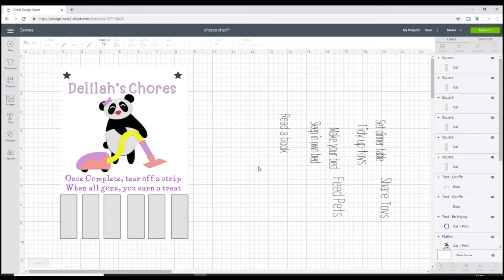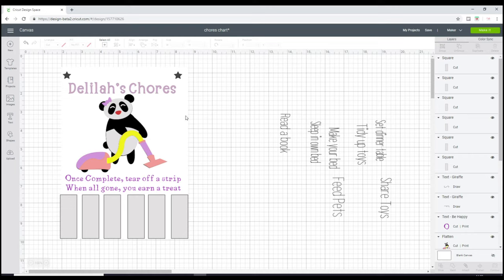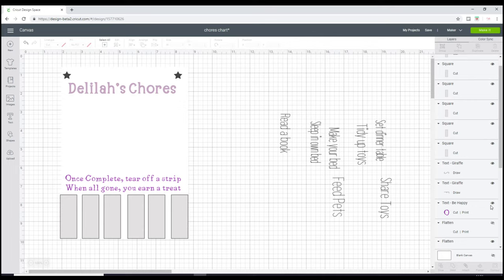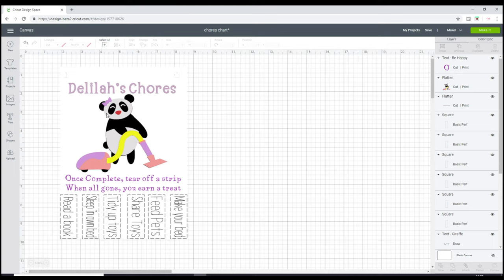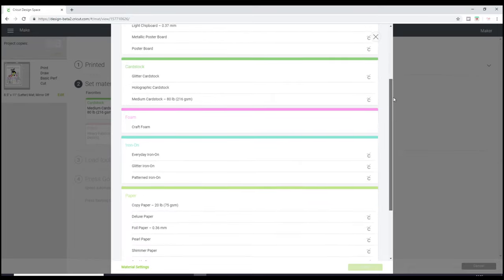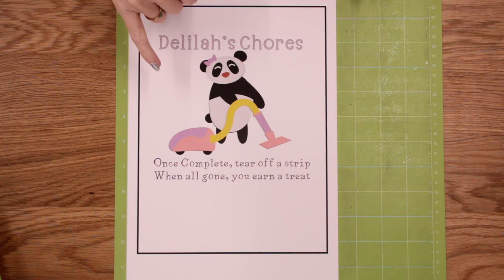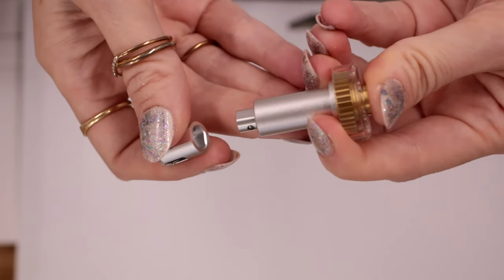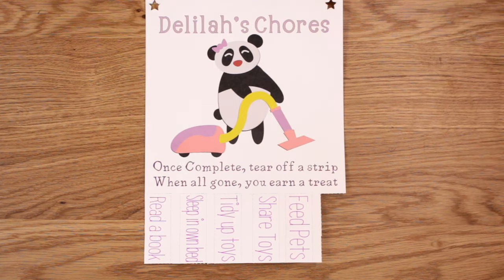Cricut Maker Perforation blade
A closer look at the Cricut Maker perforation blade and some project ideas.